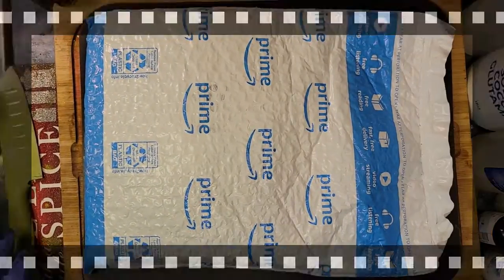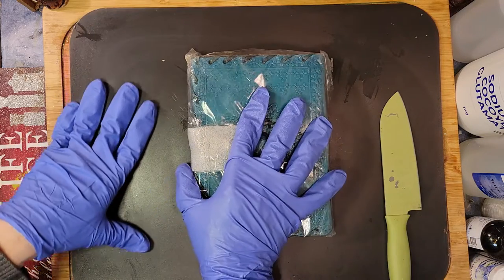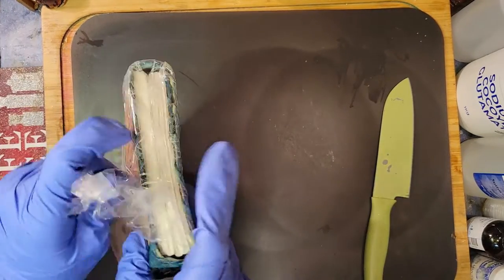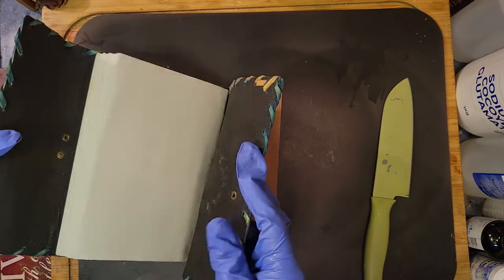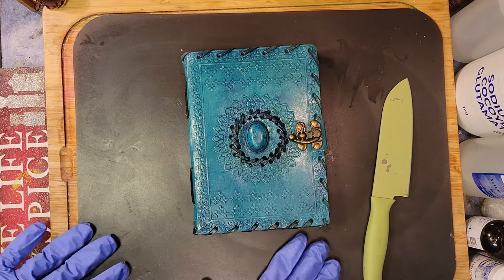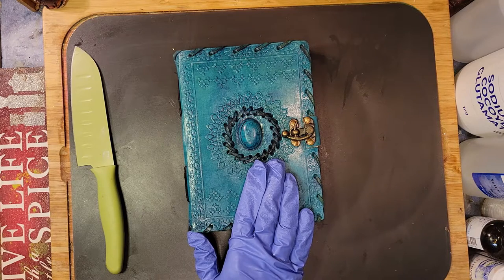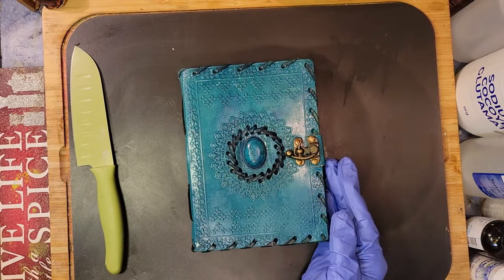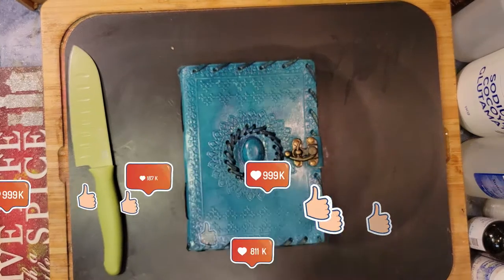💌Mailbox Minute💡 Formulation Idea 💡Journal Brainstorming💡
Every creator needs an outlet for their ideas and inspiration. Often the design may not come into being. Those ideas can lead to perhaps some of your greatest creations.

I constantly journal with my craft and formulating is only innovative if you have LOTS of ideas. Many times a walk in the woods or a delicious dessert can lead to a really fun concept that can be built upon. Not every idea you have becomes a brilliant creation (although, I often have some pretty spectacular "fortunate accidents").

Recording my ideas and then leaving space for building on that idea helps me to explore the many possibilities my designs can take. I even have a notebook by my bedside, for when I have an idea that I think would be fun to explore further.

I  have a school notebooks for when I attend new classes.  A digital folder where I save all of the wonderful studies I have found on my raw ingredients. I have crated a digital place to store future formulations that are ready for testing. However you decide to organize your thoughts, take the time to put it in order.

 A journal like this is just the beginning of my creative process and one of the most enjoyable (I love brainstorming).

The really great thing about having a journal is going back when you have run out of ideas. You have a whole library of your own creation to look into and perhaps discover something you could create anew.

health care professionals. Viewers are subjected to use this information on their own risk. This channel and company do not take any responsibility for any harm, side-effects, illness or any health or skin care problems caused due to the use of our content or anything related to this. Please always remember, products that work for me, may not work for you, always try & either get a sample or test them out before buying if you are unsure. If not, you don't have to use the exact same products as me, you can always use similar products or your favorites instead.